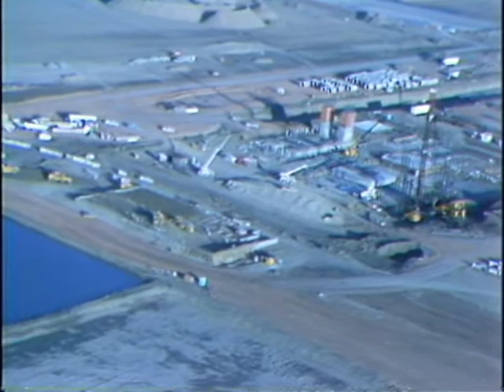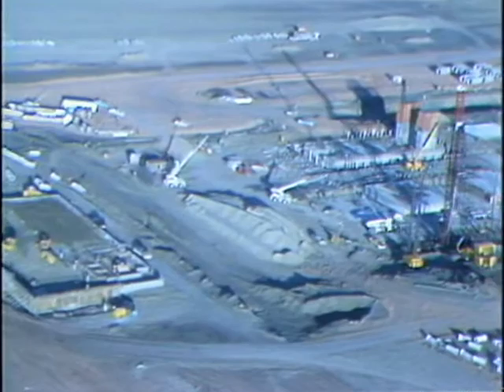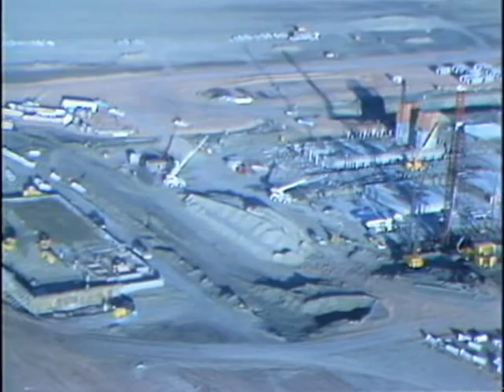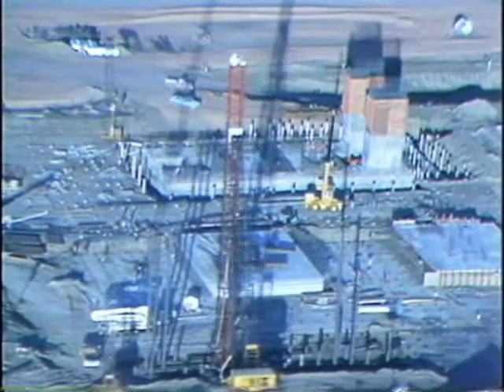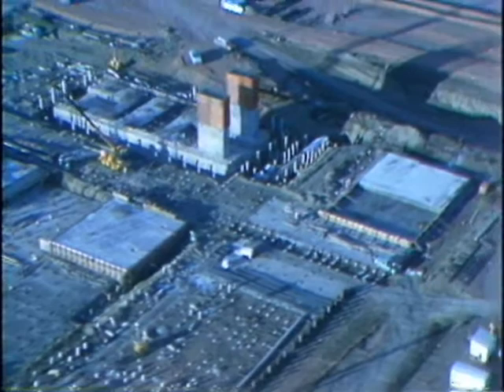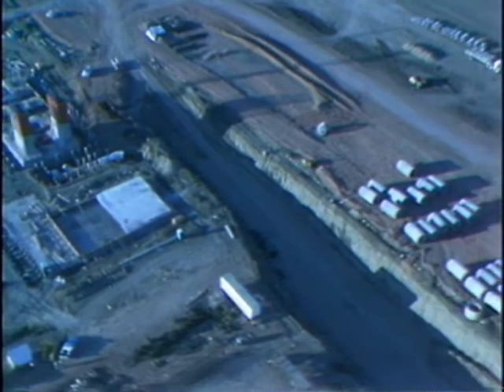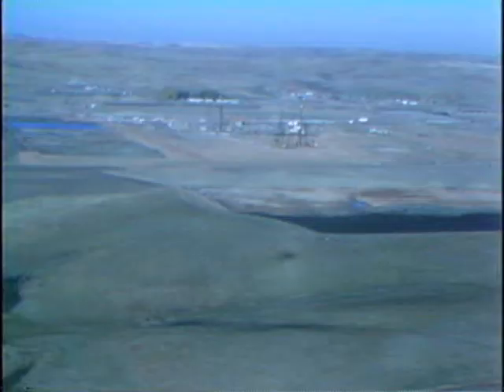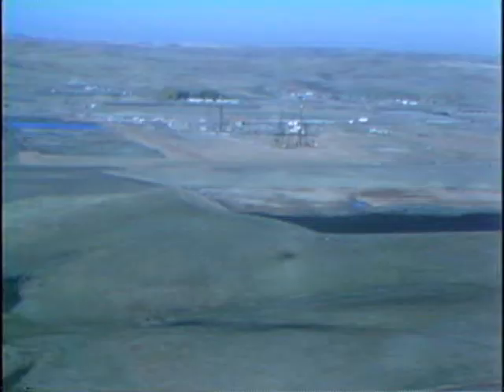Historical: Aerial footage of Antelope Valley Station 1978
Dennis Melland gave a brief overview of contsruction from above. Shots of the construction included the beginning of the first turbine pedestal legs and the pouring of foundation in the boiler area.